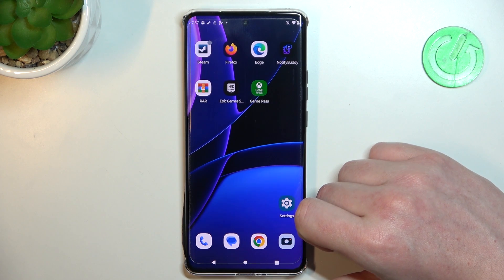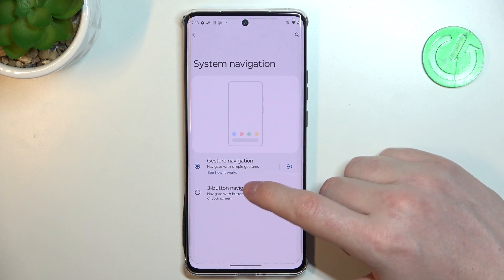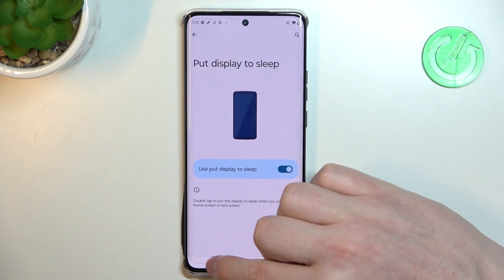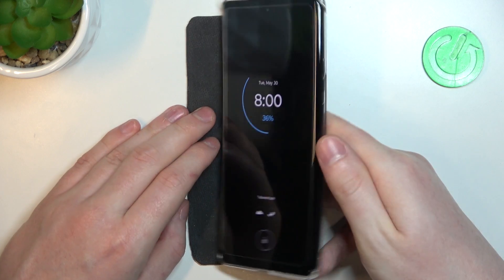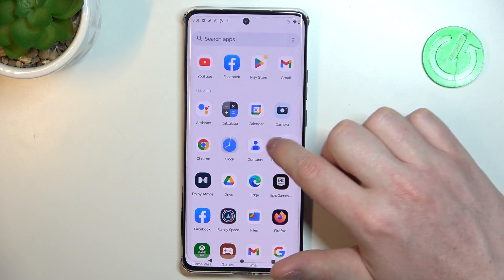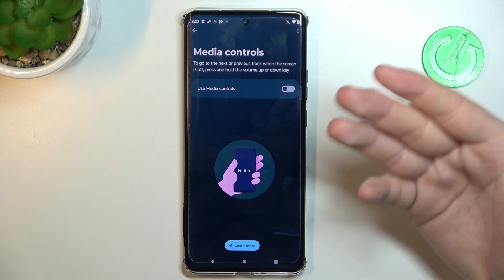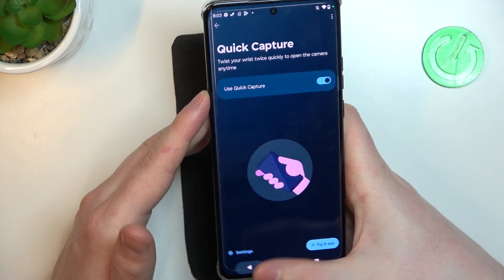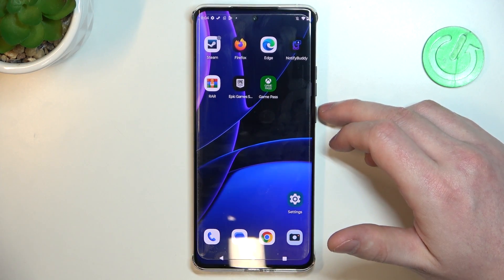MOTOROLA Edge 40 - All Gestures & Motions Tutorial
Discover the wide range of gestures and motions available on the MOTOROLA Edge 40 in this comprehensive review. From swipe gestures to motion-based actions, we'll guide you through the intuitive touch controls of your device. Learn how to navigate effortlessly, switch apps, access shortcuts, and more. Enhance your productivity and user experience with these powerful features. Don't miss this essential guide to mastering the gestures and motions on your MOTOROLA Edge 40.

How to take a screenshot using gestures on MOTOROLA Edge 40? How to set gestures system navigation on MOTOROLA Edge 40? How to enter one handed mode using gestures on MOTOROLA Edge 40? What gestures are available on MOTOROLA Edge 40?